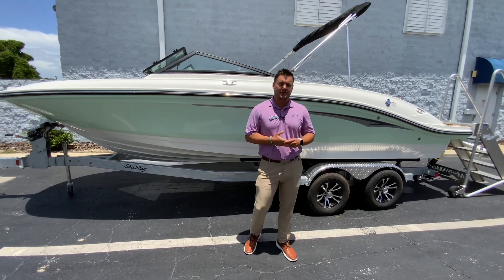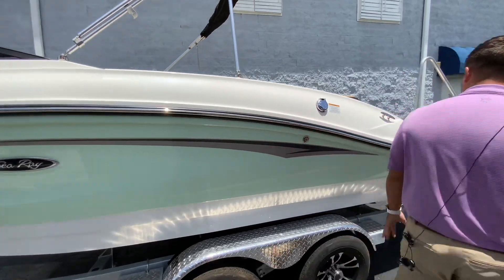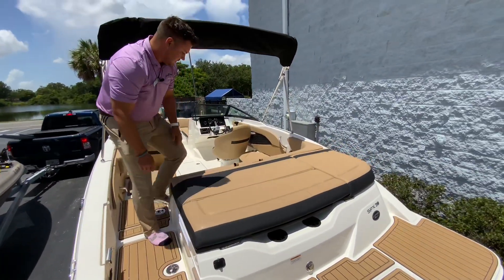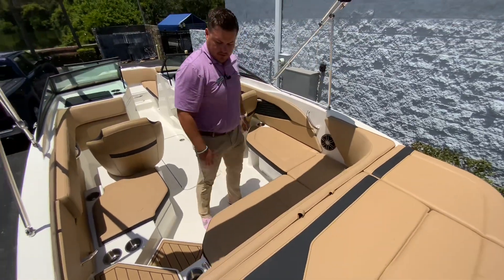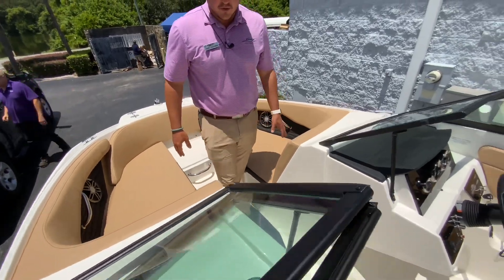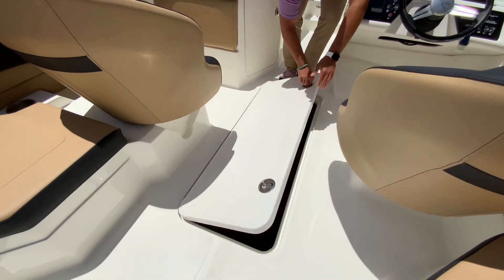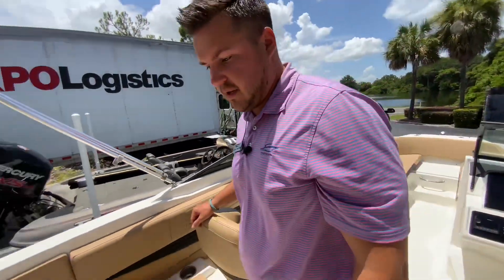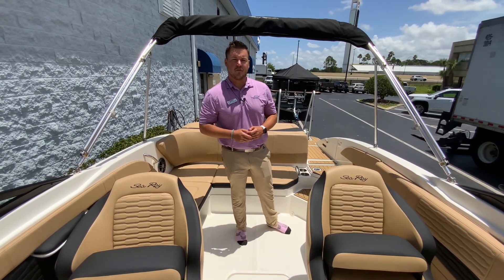SeaRay 210 SPX walkthrough at MarineMax Orlando